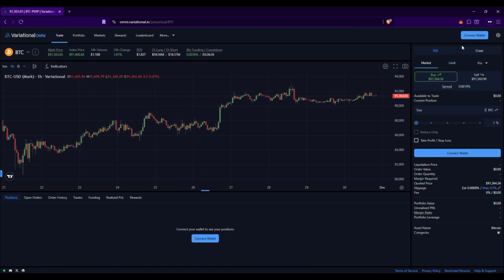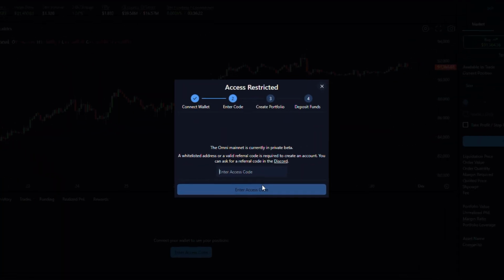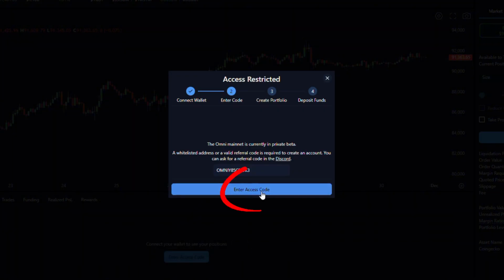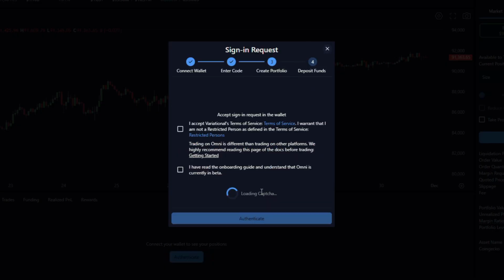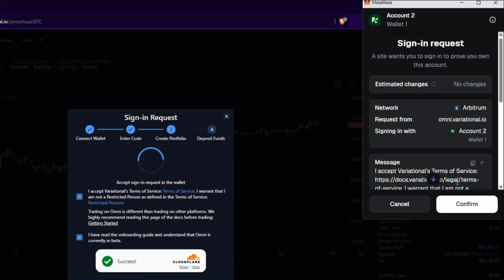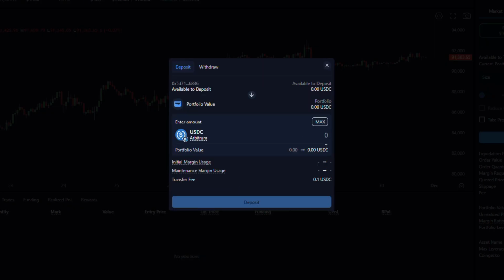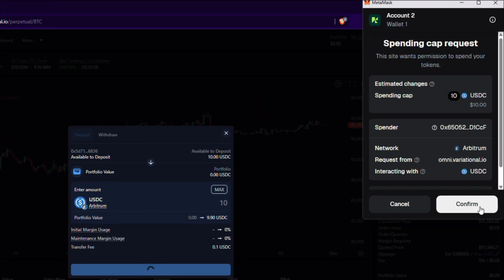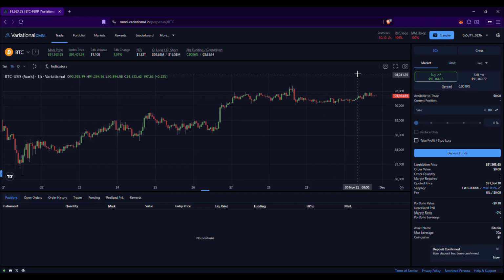How to Setup Account on Variational - Step by Step Tutorial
In this video, I will show you How to setup an account on Variational. This is a full Step by Step Tutorial!

Variational Omni is a decentralized trading platform for perpetual futures, built on the Variational Protocol on the Arbitrum blockchain. It allows retail traders to take leveraged long or short positions on a wide range of assets, with a focus on novel products like newly launched tokens, baskets, and volatility or yield perpetuals. Omni's design features zero fees, a unique market-making system using its Omni Liquidity Provider (OLP), and benefits like loss refunds and a referral program.